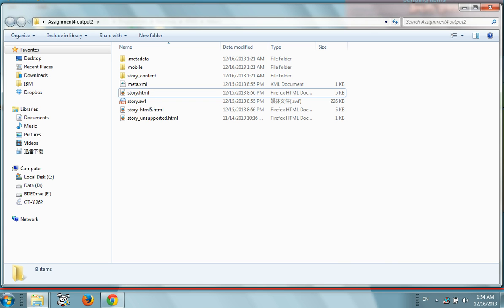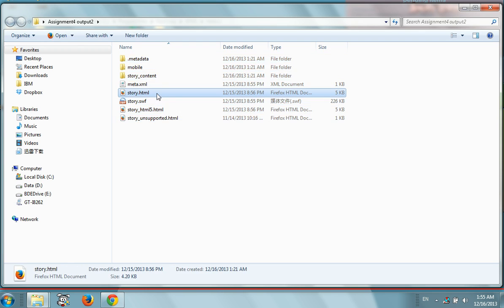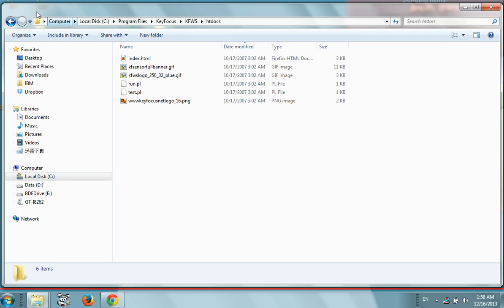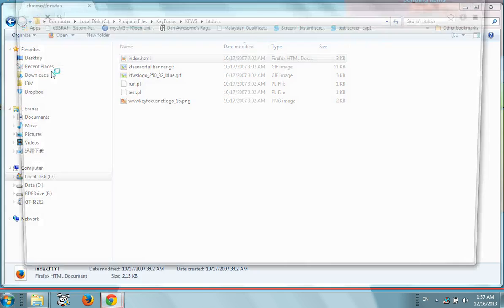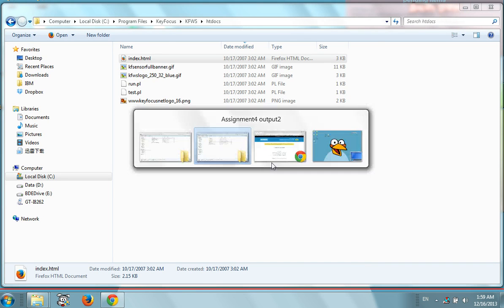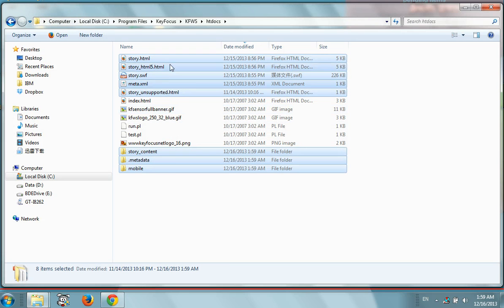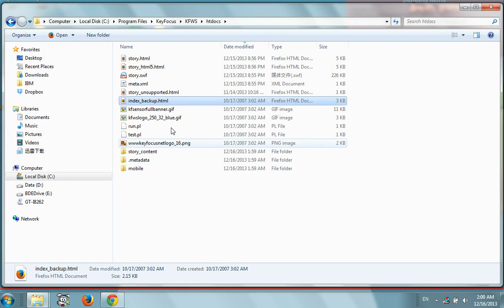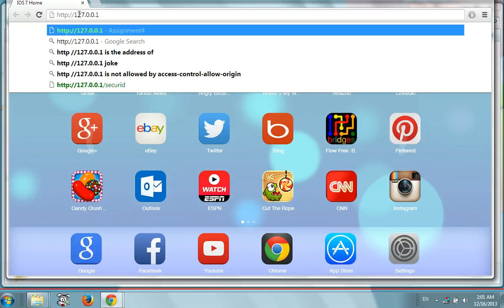How to put webpage output by storyline to KFWS root folder and override the default page